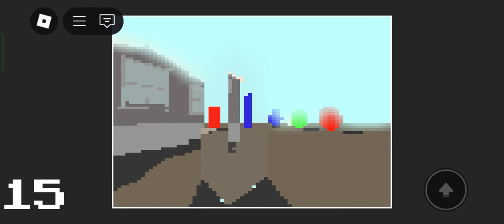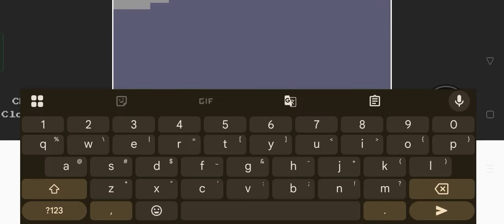Studio lite raytracer | Full showcase!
tags lolol